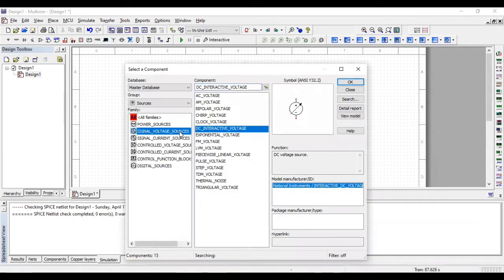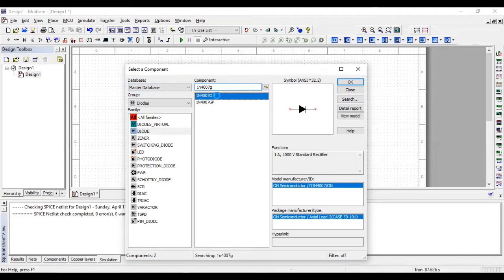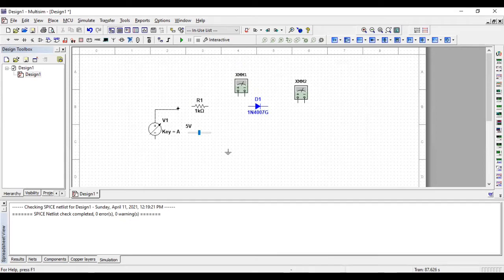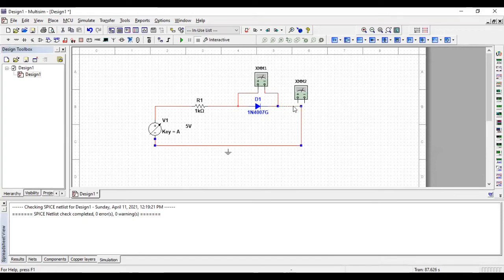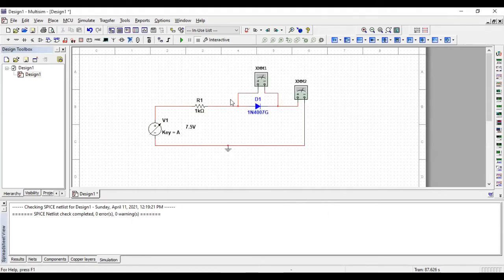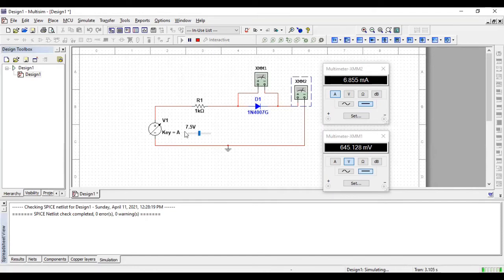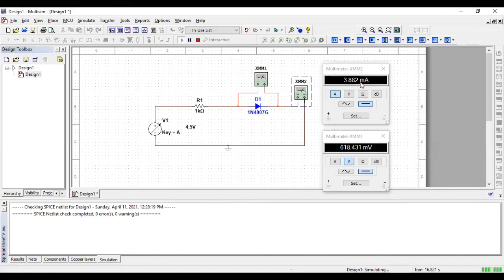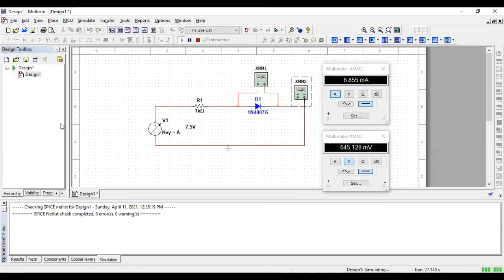Forward Bias Diode | Multisim Tutorial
Forward Bias Diode PDF:
Do you like my content? Let me know what do you want to see next.

iqrasays__ (instagram)
Iqra Aslam (Facebook)